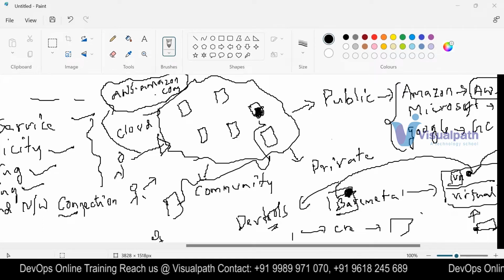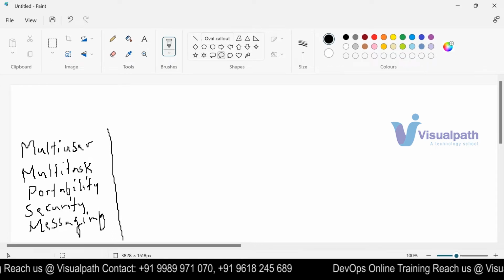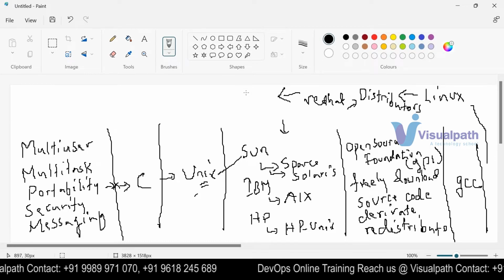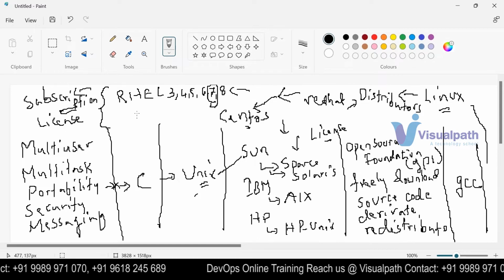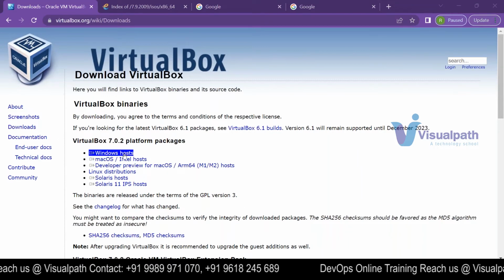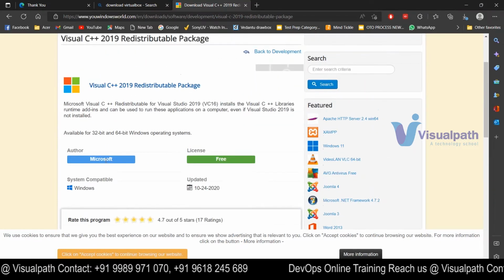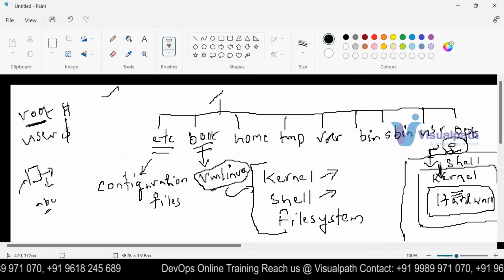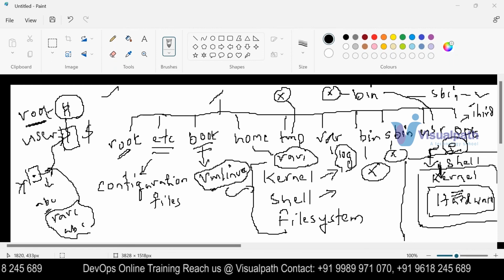DevOps with AWS | Hands on Training | Offline/Online Training | Class 03 | Contact - 91- 9989971070